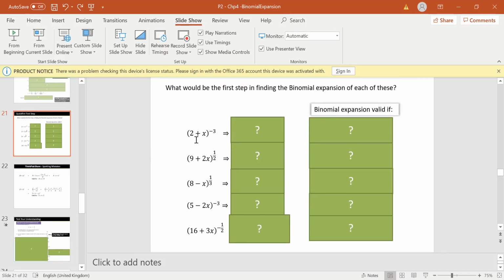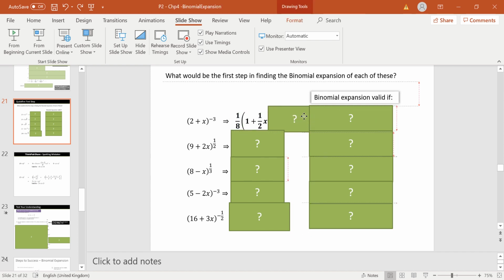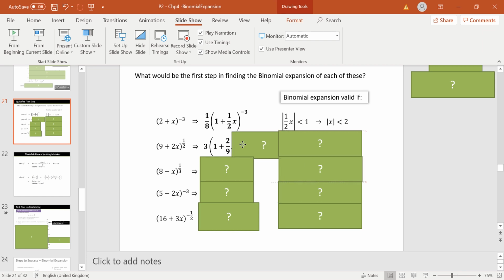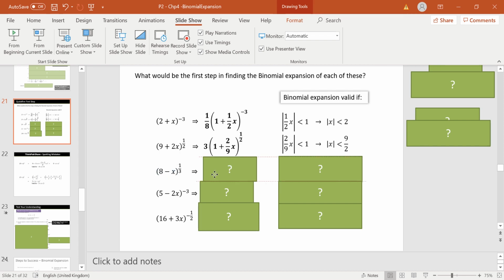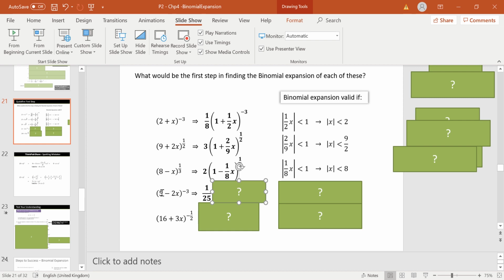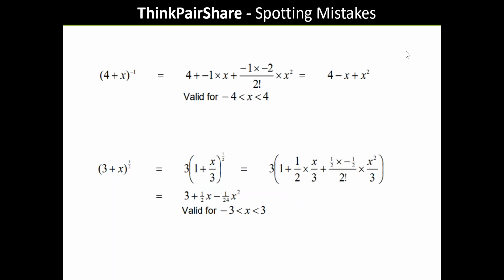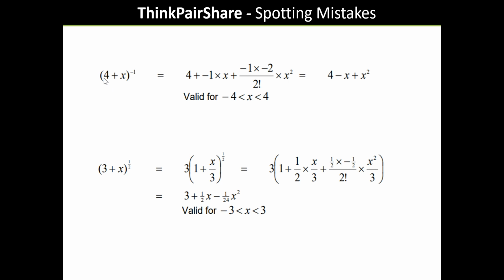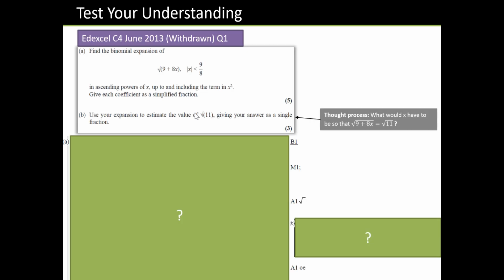4B - Factorising with the Y2 Binomial Expansion - Quick Examples